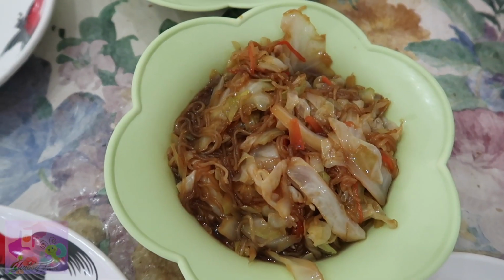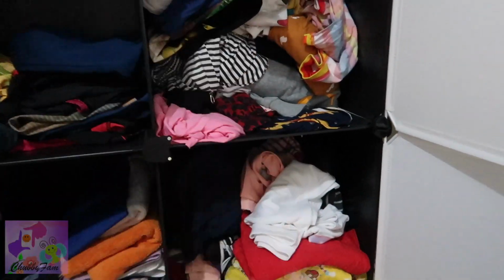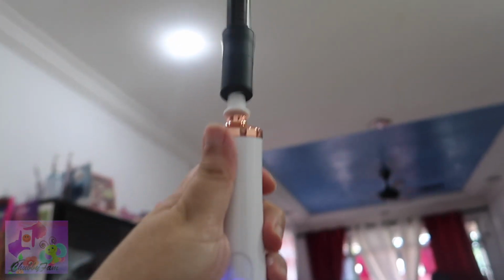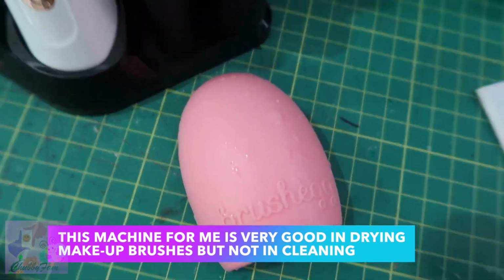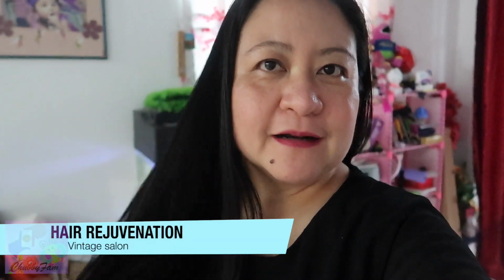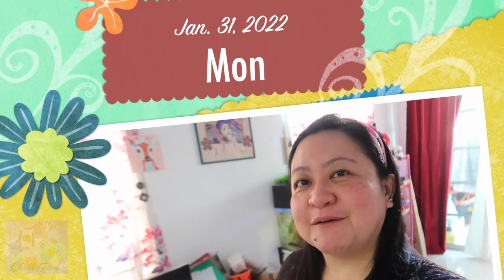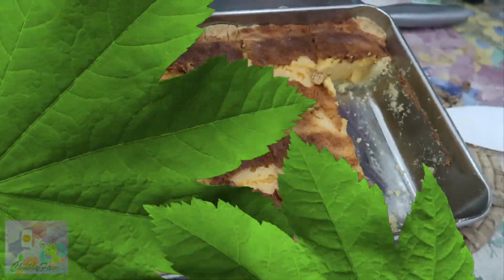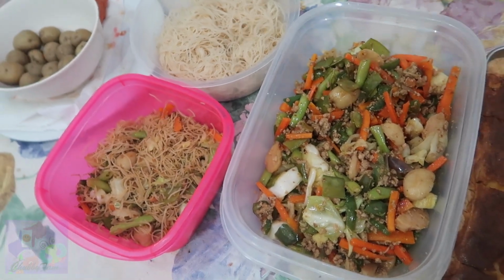Jan 28-Feb 1, 2022| CHINESE NEW YEAR 2022| BAKING EGGPIE |PANCIT BIHON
Sharing to you our everyday activities. This time, we craved for eggpie panaderya style in the Philippines. Luckily, I found a youtube recipe which I tweaked a bit and it was successful! Will be sharing the recipes soon!
Cravings satisfied!!! I also cooked pancit bihon, cleaned so many things in our house since it's Chinese New Year Holiday!

This time, fireworks are already allowed! We're able to watch it in our veranda!
Join us  as we explore Lyann's world full of adventures, pretend plays, educational vids and other  exciting family activities!!!

💖 Hope to see you on our next video.
Take care !!!  😘💕